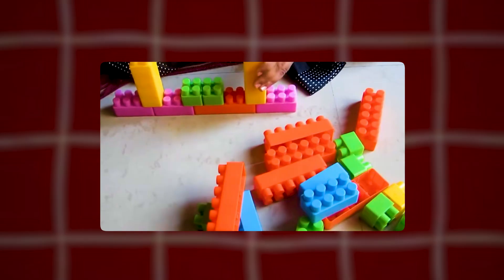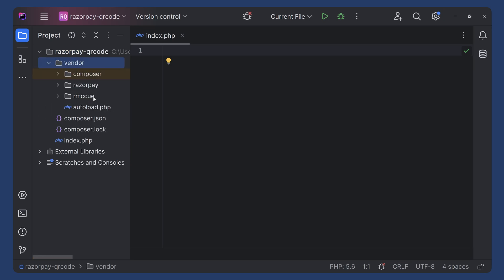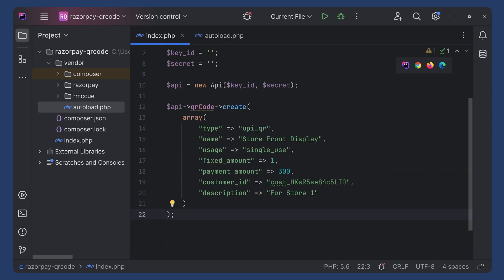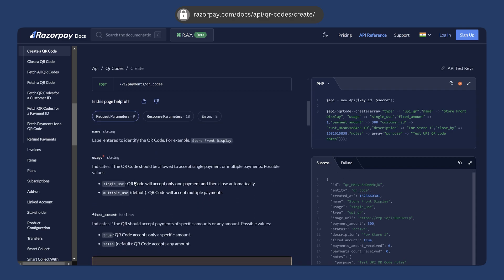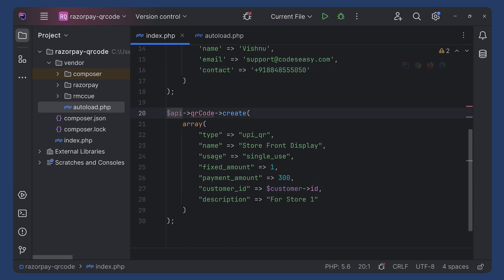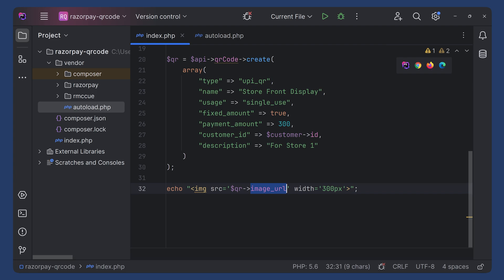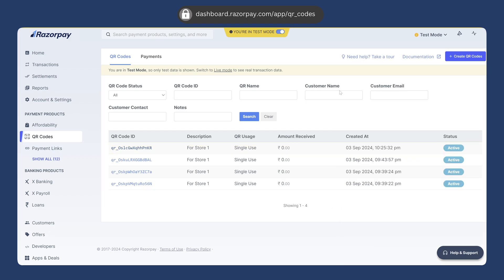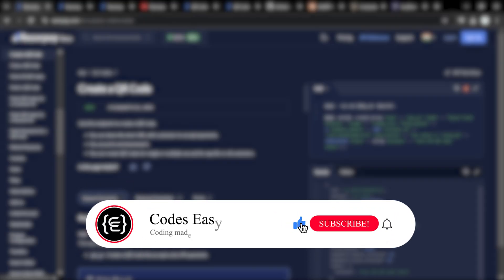How to Create UPI QR Code in Razorpay: Using PHP SDK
Learn how to create a UPI QR code using Razorpay in this step-by-step guide. Whether you're a small business owner or a freelancer, generating a UPI QR code is essential for hassle-free digital payments. In this video, we'll walk you through the simple process to set up your Razorpay, create a UPI QR code using API, and start receiving payments instantly. This way you could collect payment professionally from your customers.

Step-by-step process to create a UPI QR code using API
Tips to share and manage your QR code for seamless payments

[Payment link in Razorpay]